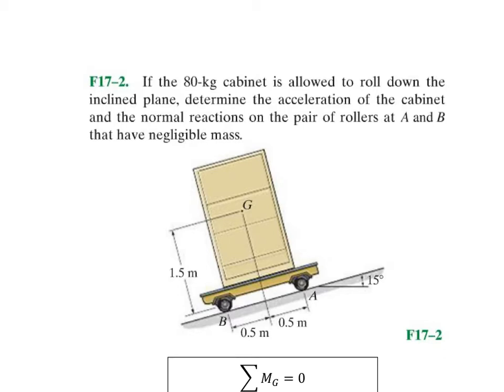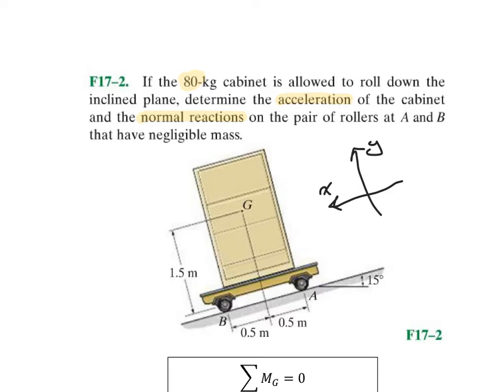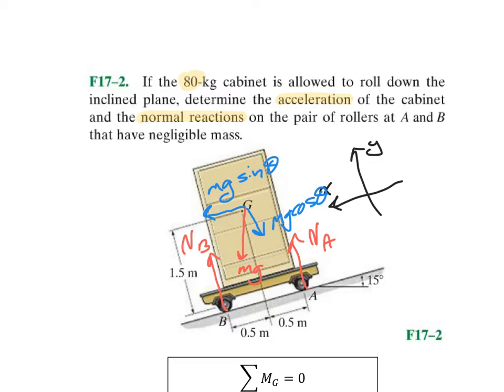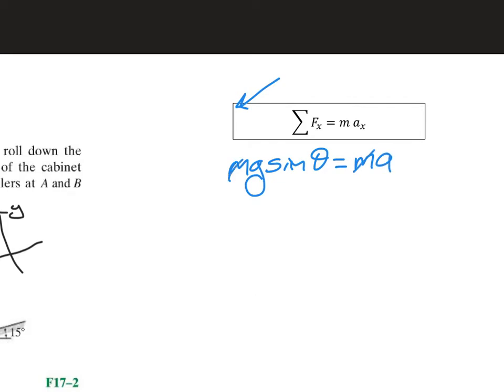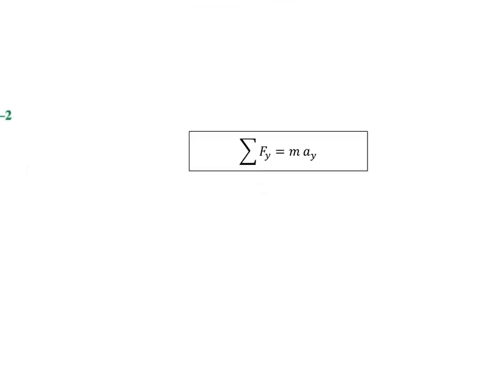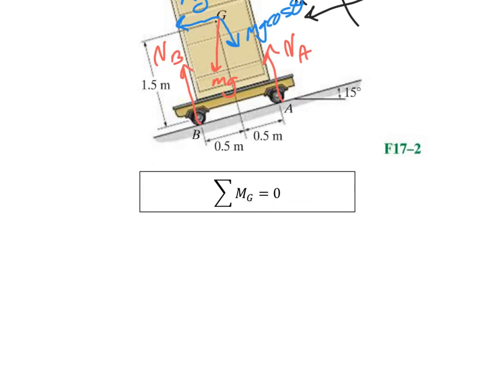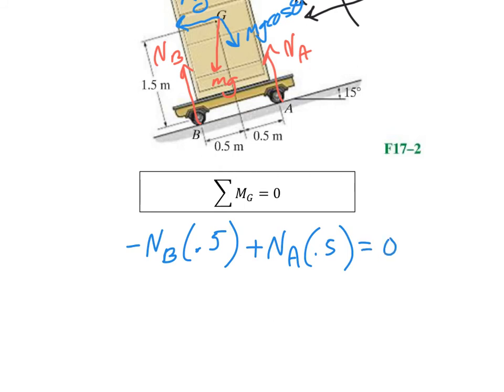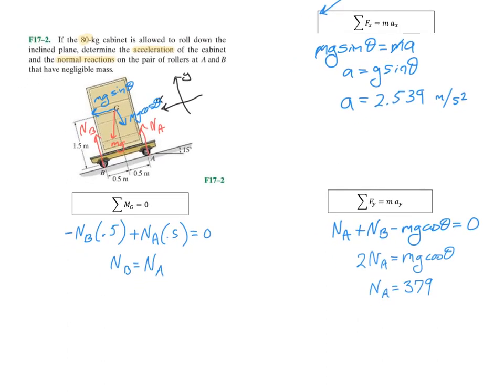Dynamics: 3G General Translation: F17-2